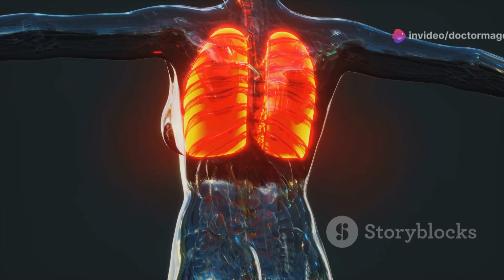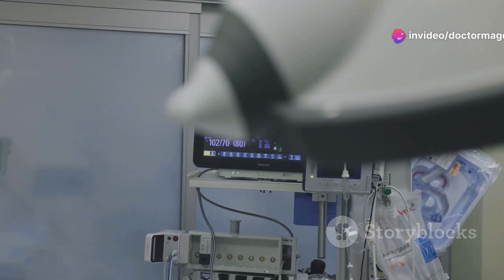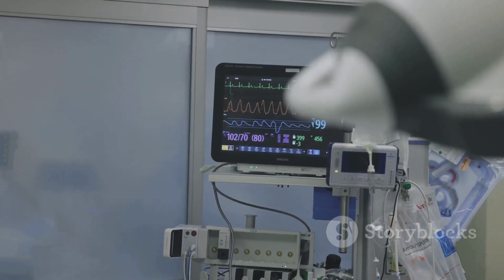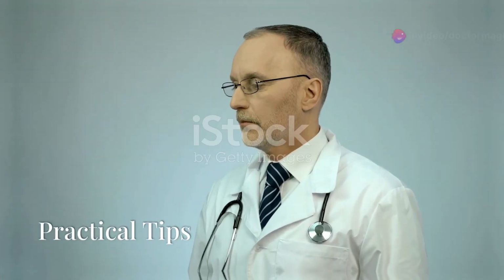Erysipelas vs Cellulitis Understanding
our topic about  Erysipelas vs  Cellulitis  Understanding

We aim to spread awareness about the types of infectious diseases and know their symptoms and ways to prevent them so we will discuss  Erysipelas vs  Cellulitis  Understanding
We aim to spread awareness about the types of sexual diseases and know their symptoms and ways to prevent them so we will discuss  Erysipelas vs  Cellulitis  Understanding

condom
 desktop ring light
 Wireless Earbuds
Does the French kiss transmit AIDS?
Is oral sex safe?